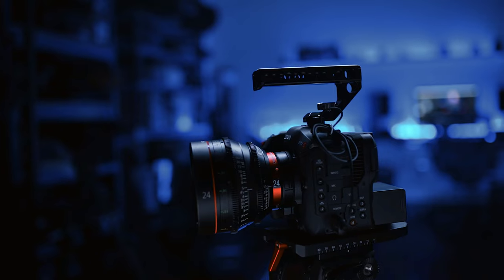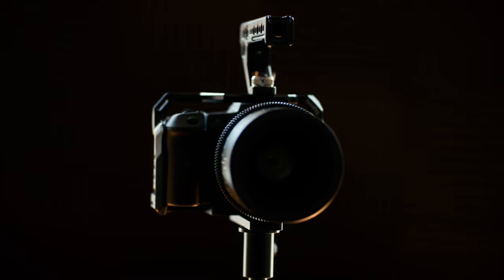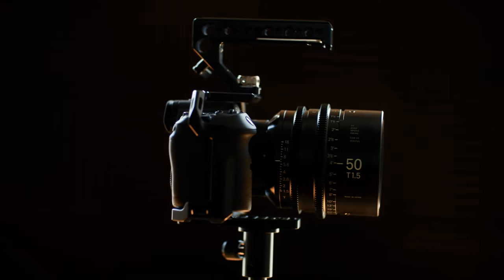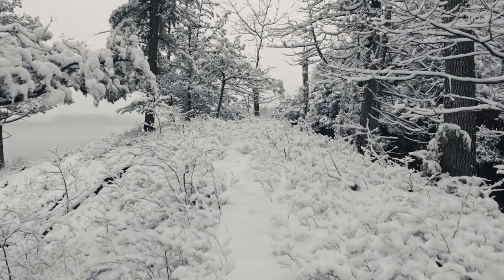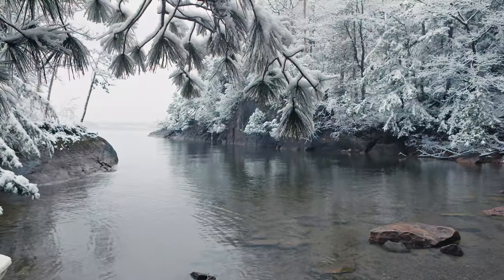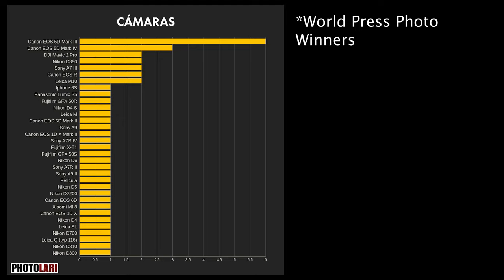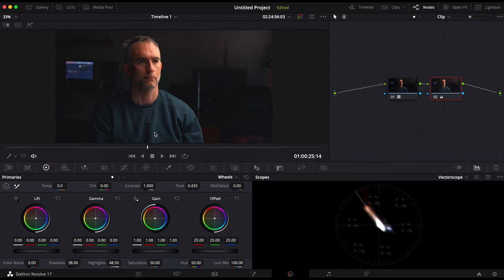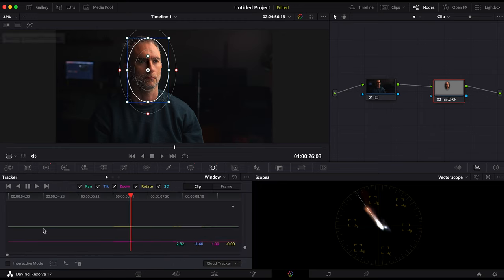Canon EOS R5 & R6 Video Masterclass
Learn how to create professional quality video using the Canon EOS R5 & R6 with a new Crimson Engine Canon Masterclass, now available for purchase or subscription.
🅾 𝙄𝙉 𝙏𝙃𝙄𝙎 𝙑𝙄𝘿𝙀𝙊
Canon R5
Canon R6
🅾 𝙁𝙄𝙇𝙈𝙈𝘼𝙆𝙄𝙉𝙂 𝙏𝙊𝙊𝙇𝙎
🅾 𝙍𝙐𝘽𝙄𝘿𝙄𝙐𝙈'𝙎 𝙎𝙀𝙏𝙐𝙋
Main Camera
Key Light
🅾 𝘾𝙍𝙄𝙈𝙎𝙊𝙉 𝙀𝙉𝙂𝙄𝙉𝙀
Canon Masterclass